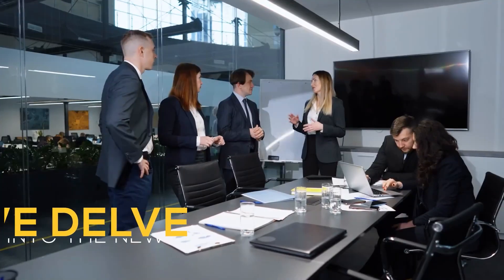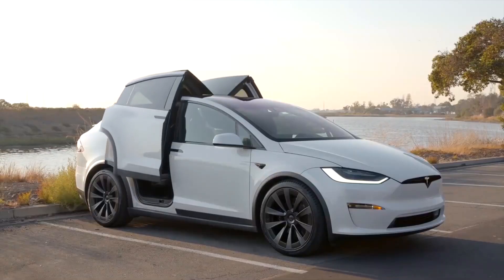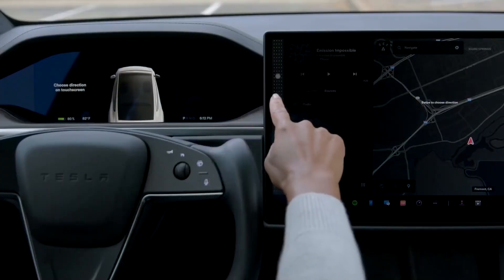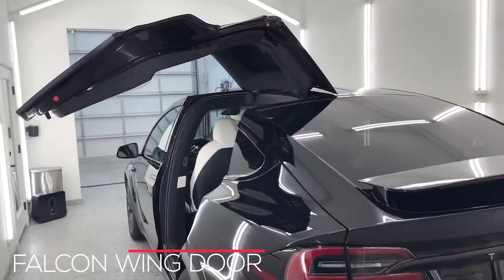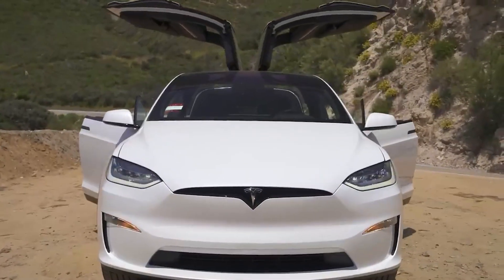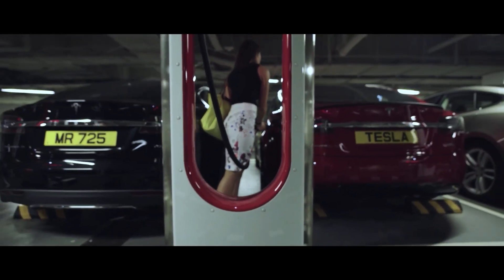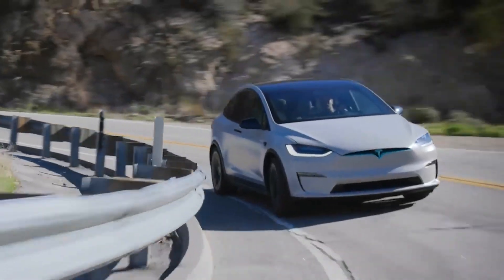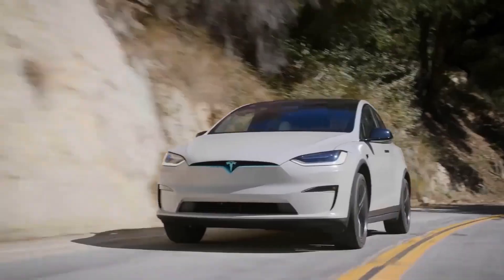Tesla Model X Plaid: A Technological Marvel in Electric Vehicle Innovation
The Tesla Model X Plaid stands as a pinnacle of automotive innovation, fusing cutting-edge technology with exhilarating performance. A testament to Tesla's unwavering commitment to revolutionizing the automotive industry, the Model X Plaid redefines what an electric SUV can be. With its tri-motor setup, Ludicrous Mode acceleration, and state-of-the-art battery technology, it propels itself to extraordinary speeds, rivaling even the swiftest sports cars. Beyond performance, the Model X Plaid embraces Tesla's vision of sustainable transportation, boasting an extended range and advanced autopilot features that challenge the conventions of driving. This vehicle encapsulates the ethos of Tesla, showcasing the seamless integration of luxury, technology, and environmental consciousness in a singular automotive masterpiece.